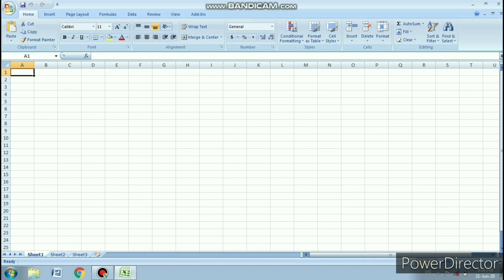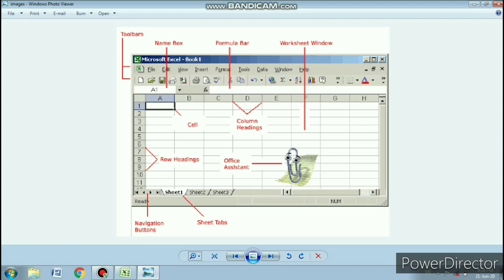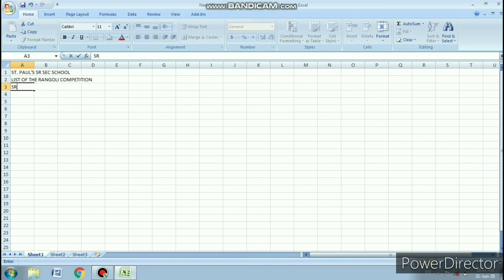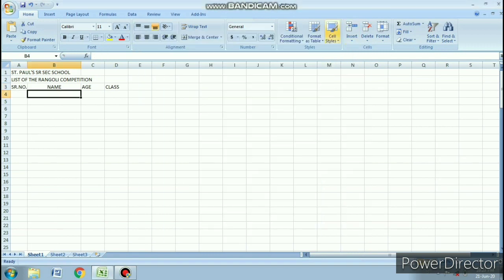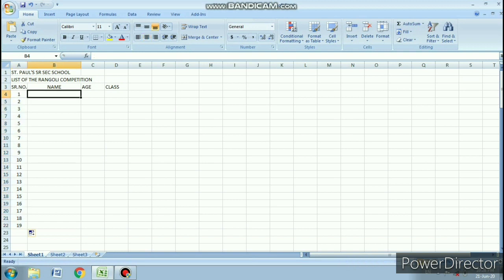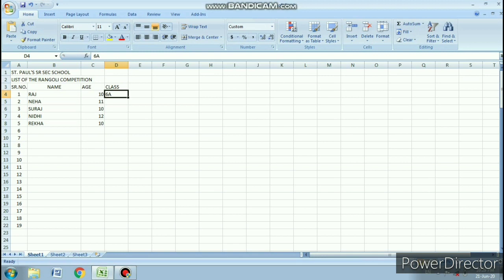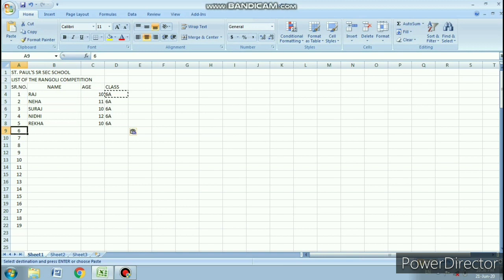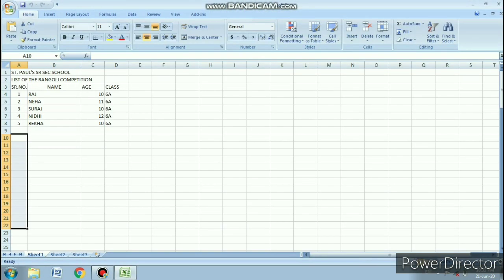MS-EXCEL_TUTORIAL VIDEO_SINDHU DAVID.mp4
MS-Excel Basics